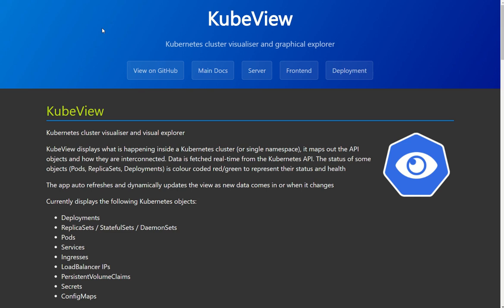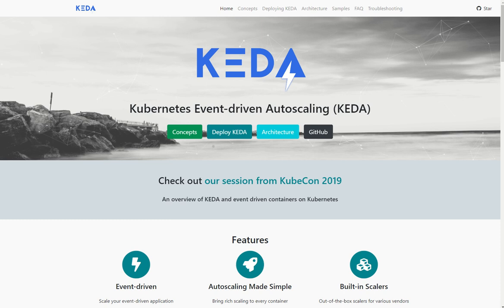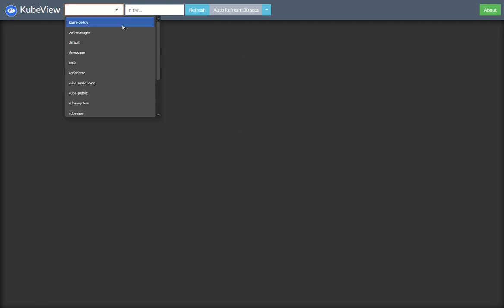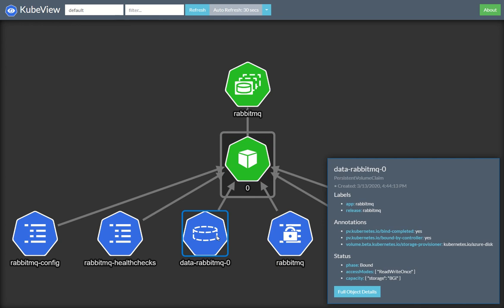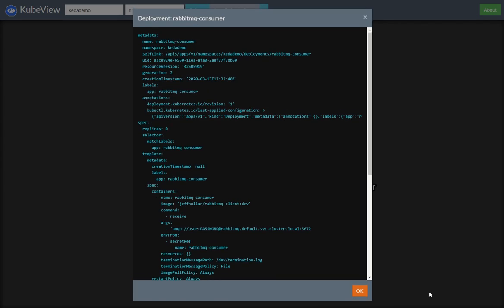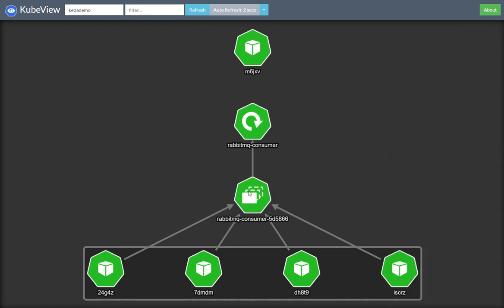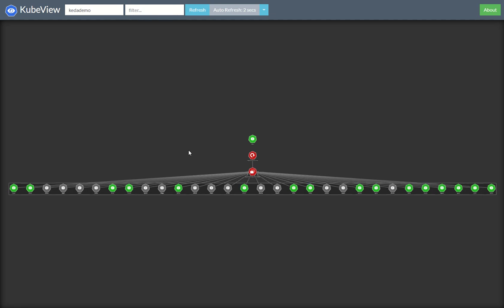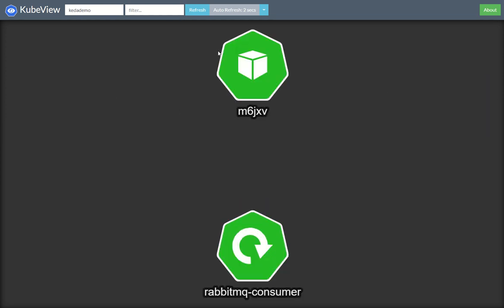KubeView & Keda Demo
Quick demo of my KubeView project working with KEDA as it scales workloads up & down